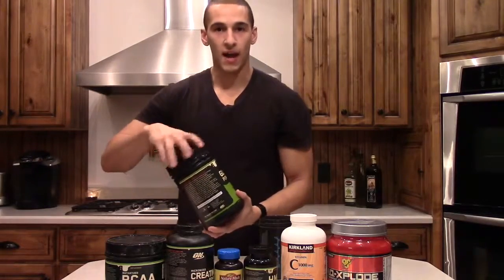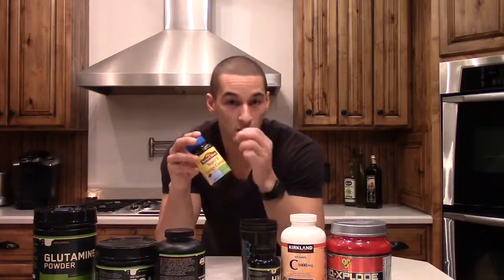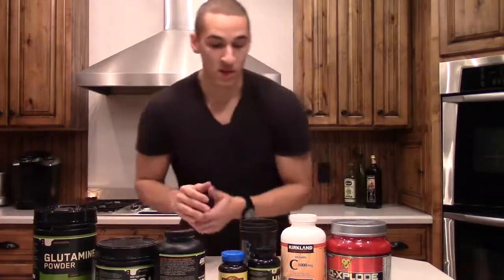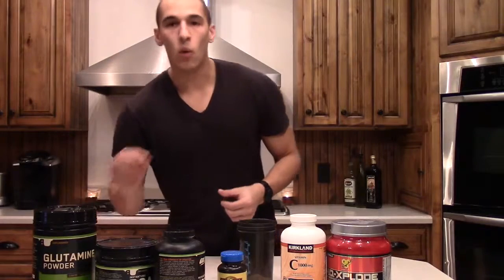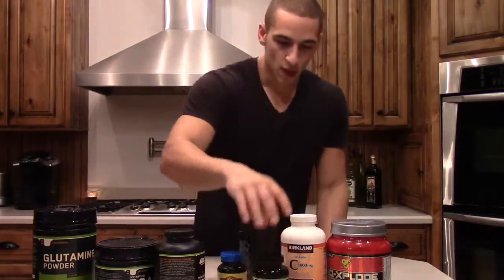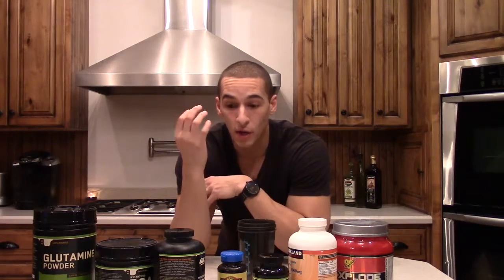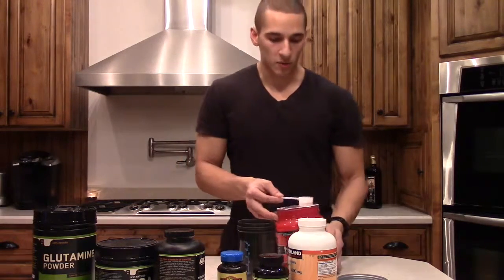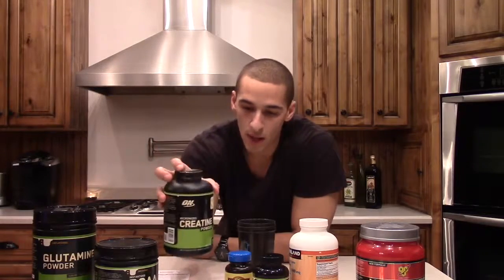Best Pre Workout Supplements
Hey guy's, I have a great new video designed to help inform you on how to prepare an effective pre workout shake. In this video I recommend what supplements to take, discuss the benefits of each supplement, discuss the serving size of each supplement and more. Remember, that these supplements are a fantastic way to increase our performance. But there's no supplement out there that is more effective than your natural intensity and work ethic. Take notes, take action, and get the results you have always dreamed of. Enjoy! :)